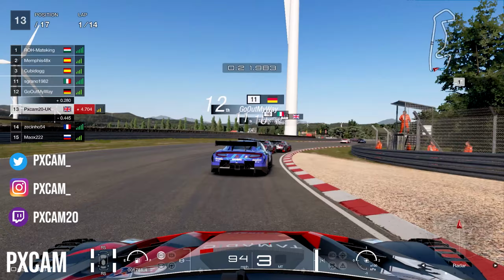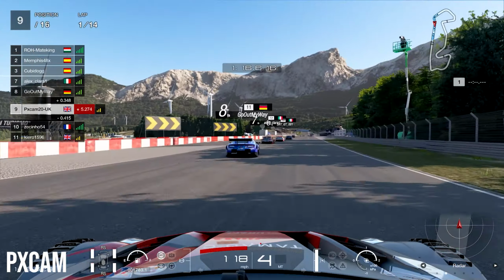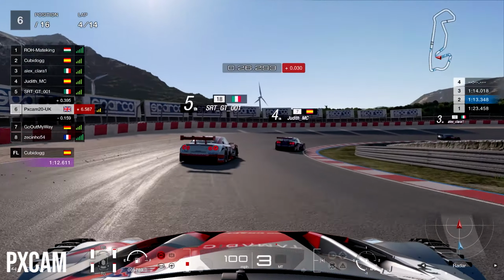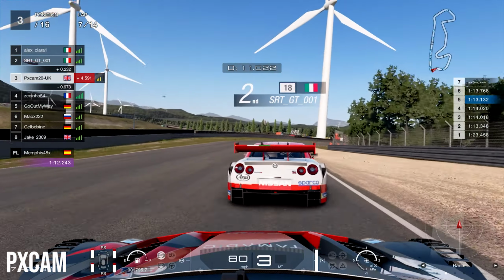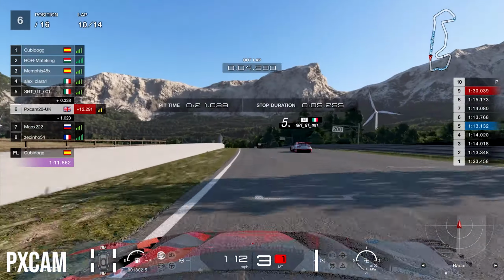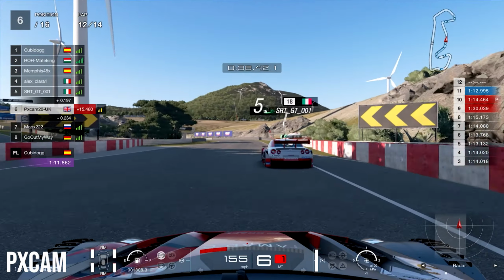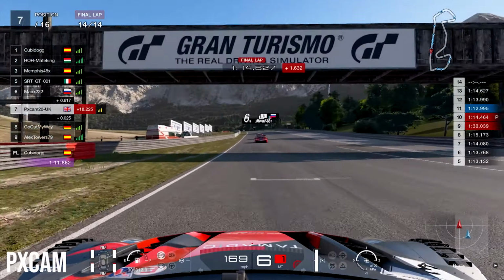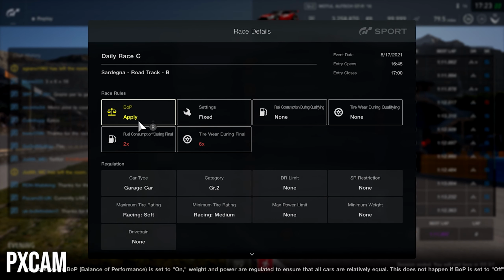GT Sport: This Took Everything To NOT Wreck Him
PSN: Pxcam20

Equipment:
FANATEC ClubSport Steering Wheel Formula V2.5X
FANATEC CSL Elite Wheel Base
FANATEC CSL Elite Pedals Loadcell Brake Pedal

PC Setup:
AMD Ryzen 7 3700x
GIGABYTE GEFORCE RTX 3060 TI GPU
CORSAIR Vengeance LPX 32GB (2 x 16GB) DDR 4
ASUS B550F Motherboard